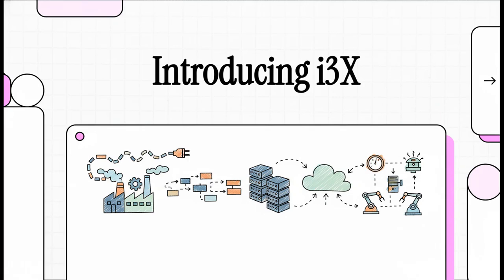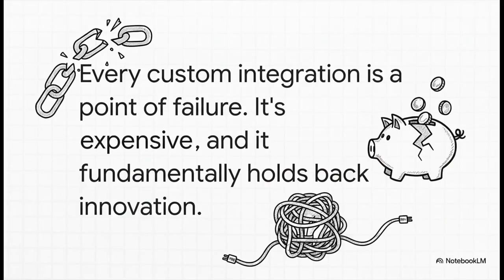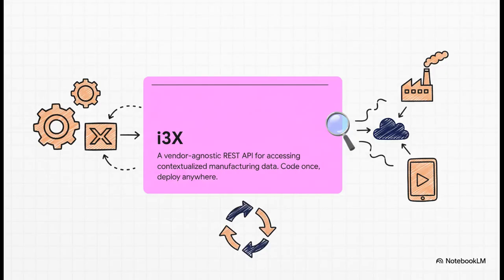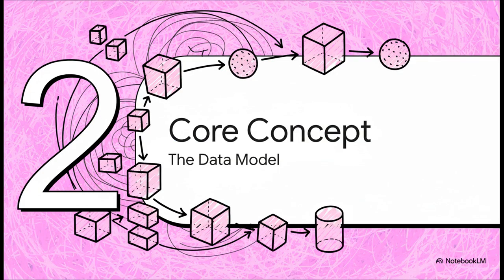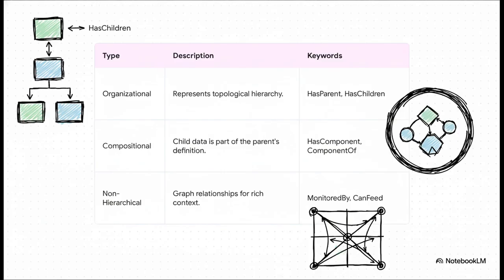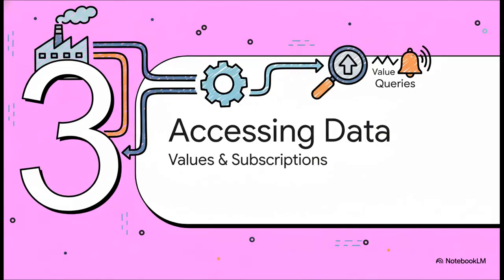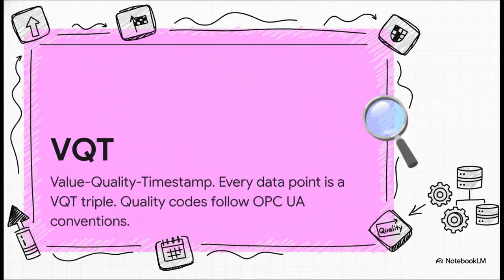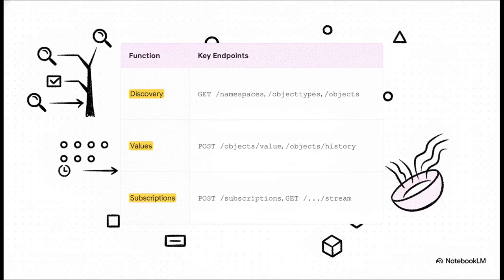i3X Introduction (1/5)